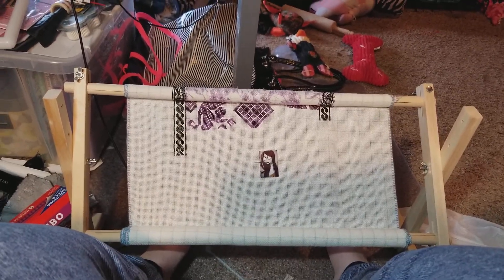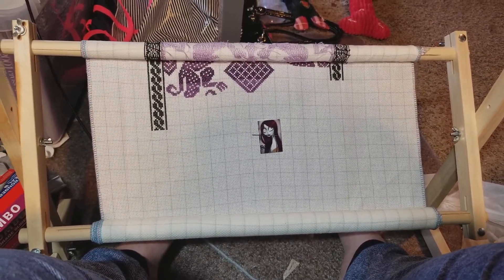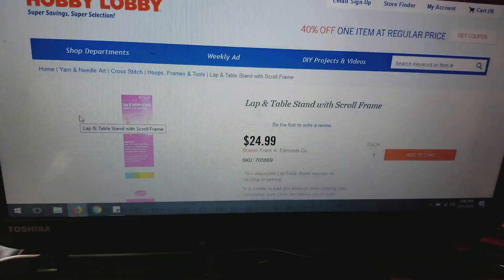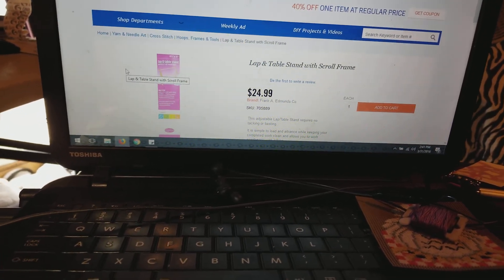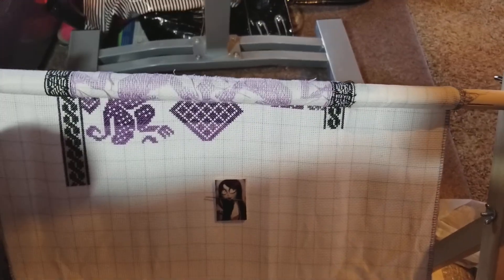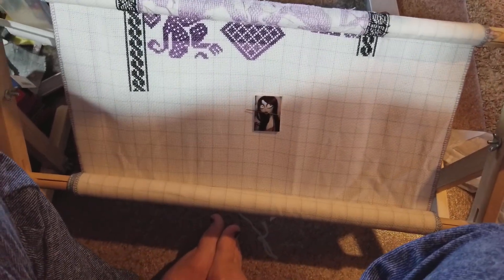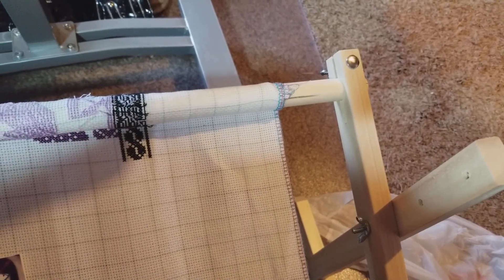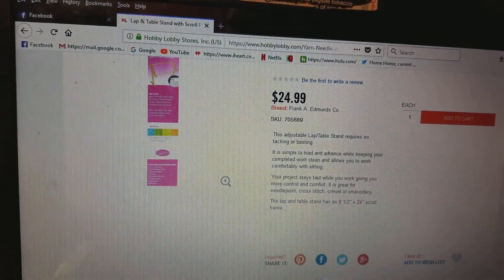First impressions scroll frame